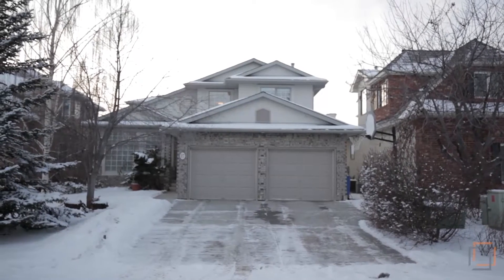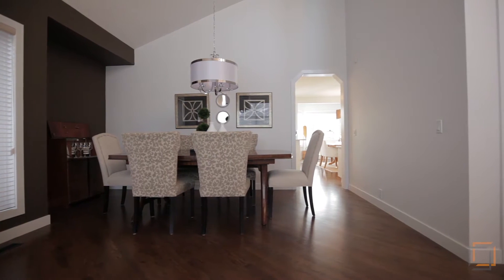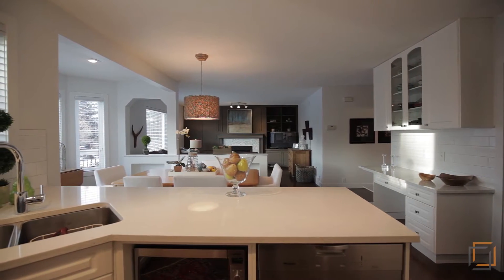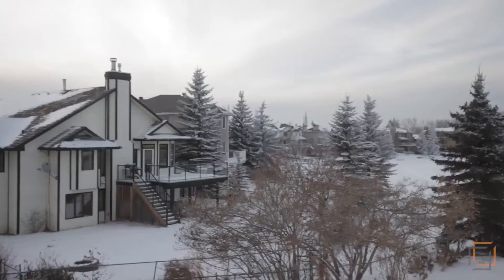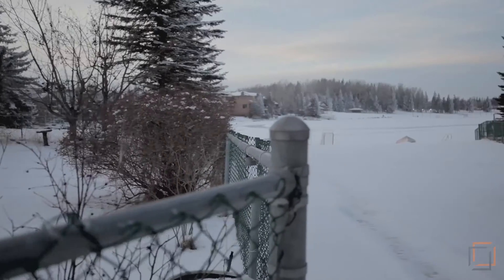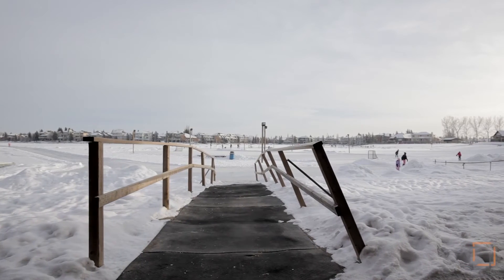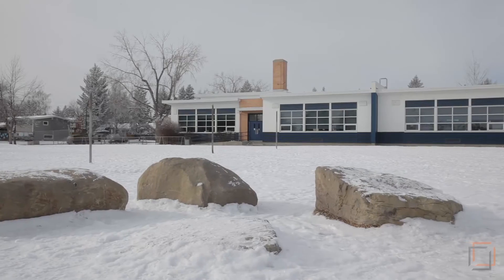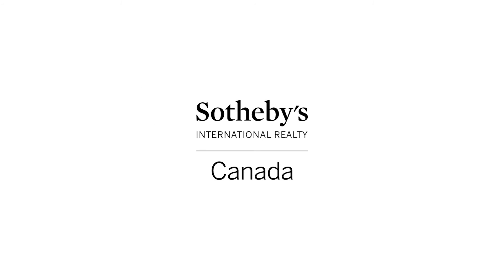Calgary Sundance Lake Living - Real Estate Video - 17 Sunset Way SE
17 Sunset Way SE

This property is listed by Renata Reid at Sotheby's International Realty Canada.